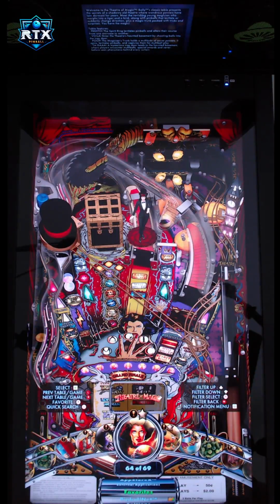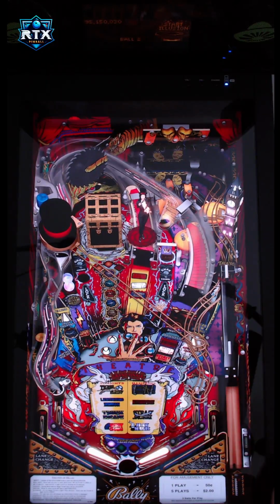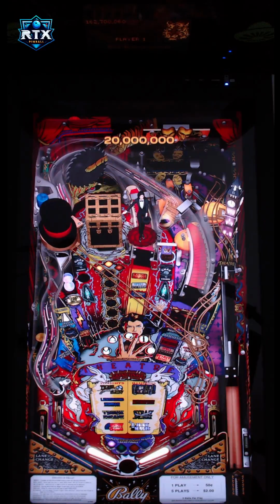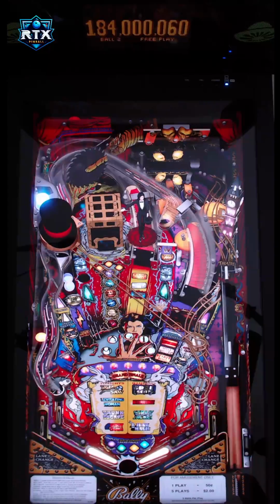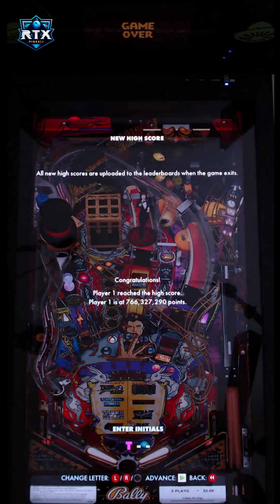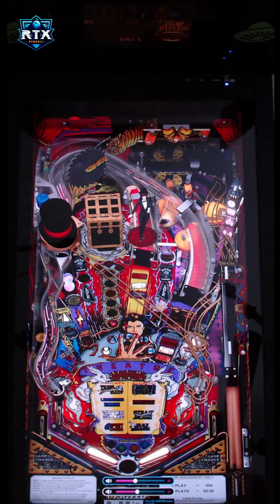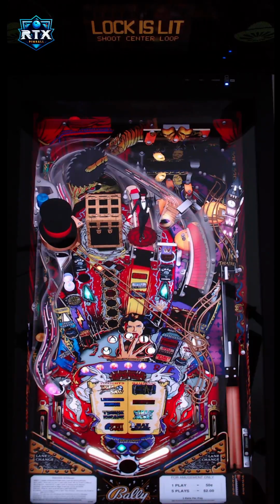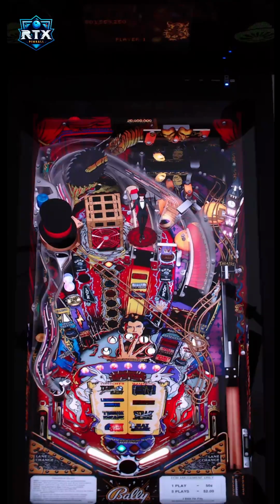Theatre of Magic Review for Atgames 4KP! You have the magic!!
Gameplay and Review for Theatre of Magic for the Atgames 4KP.

$5 on the system or at Atgames.us

Link to Billy Woods Mods Comparison that I reference.